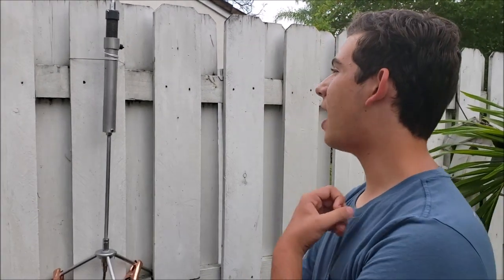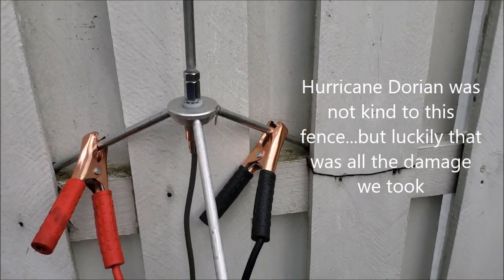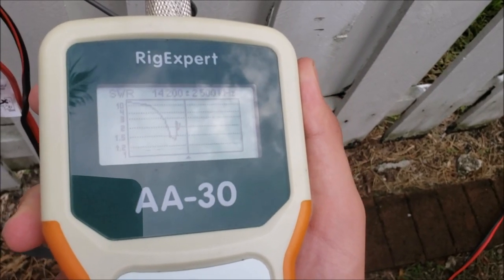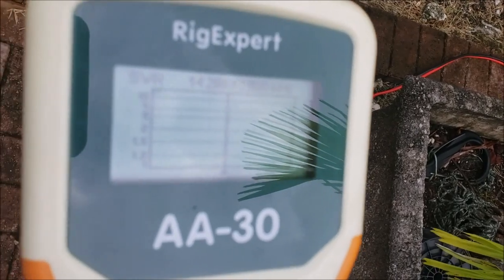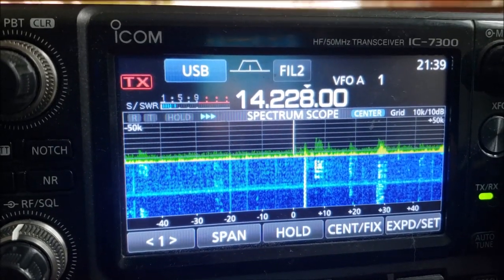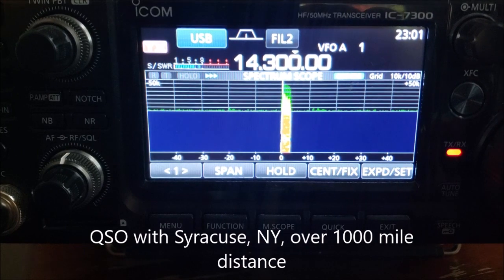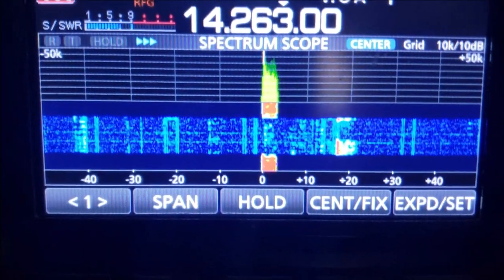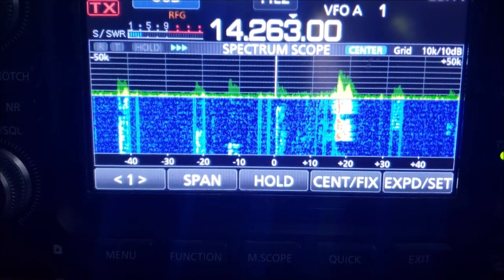2019: MP-1 Super Antenna - coil loaded vertical tested on 20m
Testing the MP-1 Super Antenna on 20m amateur radio ham band using 25 Watts of power, backyard portable. Great for QRP! Check out part 1 - the unboxing of the antenna.